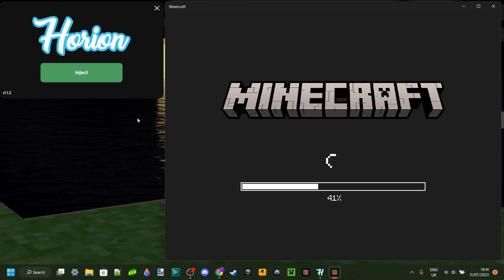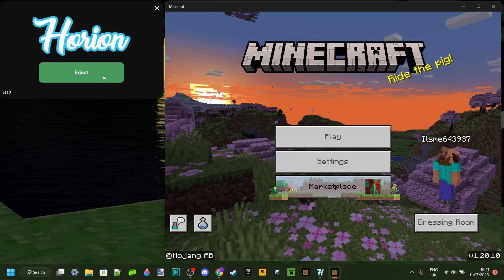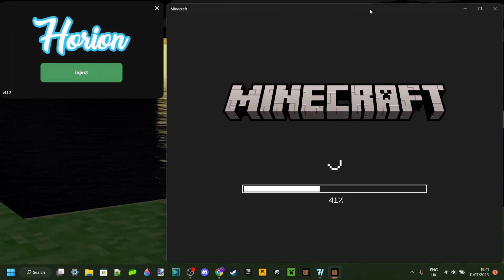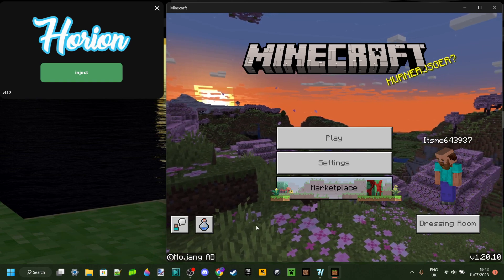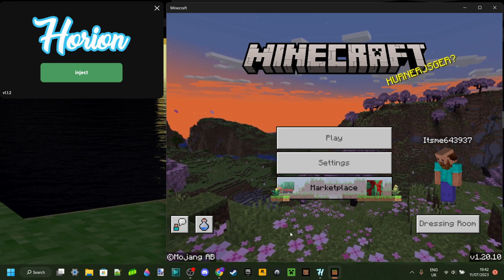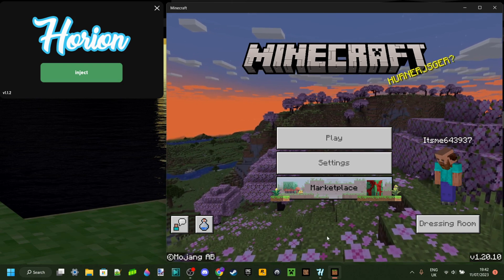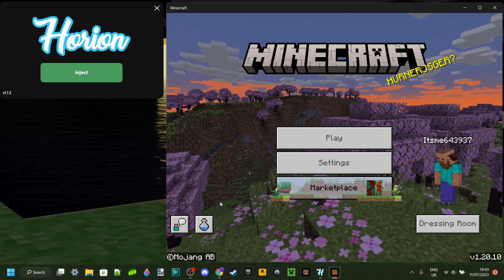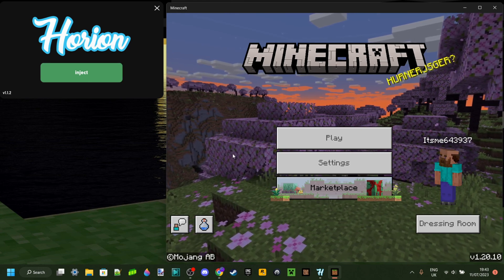HORION Hacked Client 1.20.10 Crash Issues FIX (new)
HORION Hacked Client 1.20.10 Crash Issues FIX

In this video, Itsme64 mainly explains why Horion is crashing because of the new Minecraft 1.20.10 update. He also shows you how to know when the client updates so you can use it again, as well as how to prevent this from happening in the future.